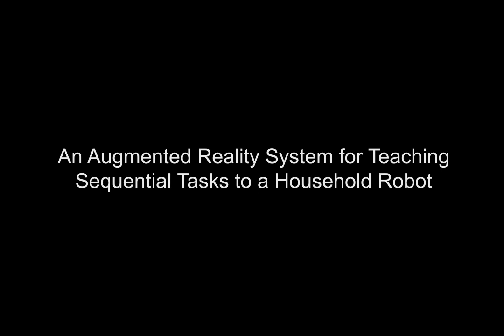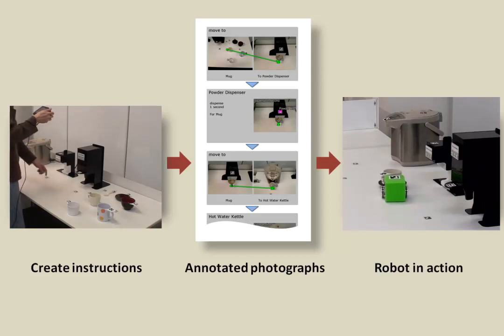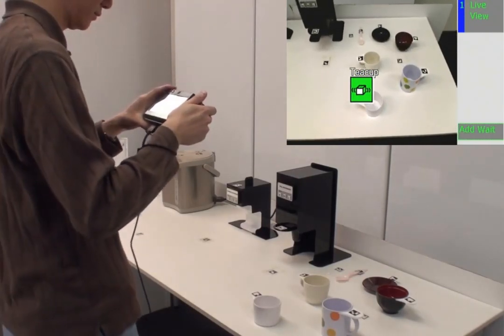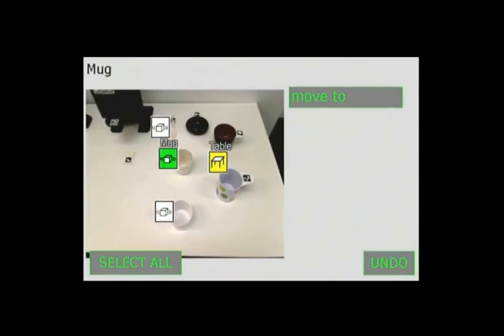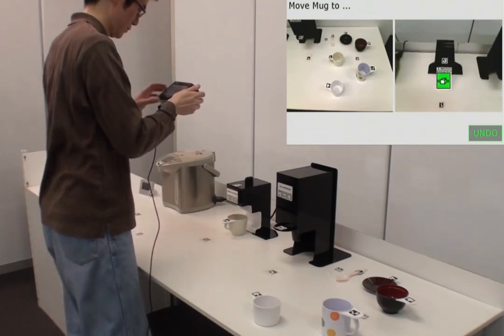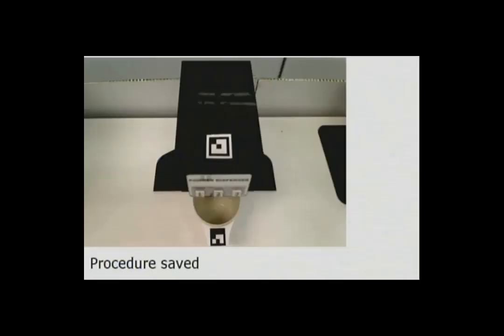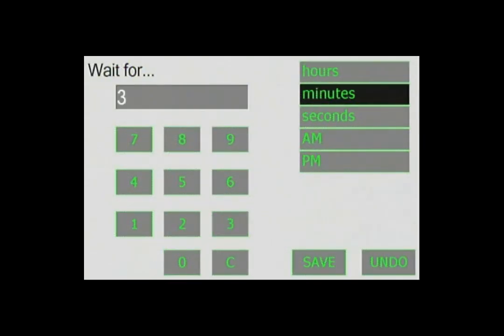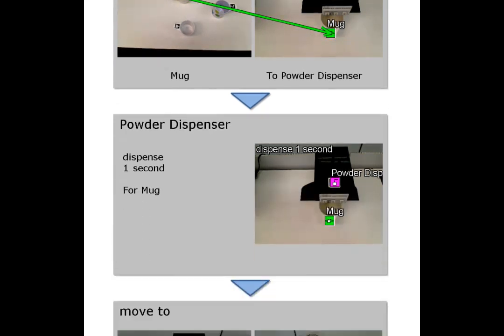An Augmented Reality System for Teaching Sequential Tasks to a Household Robot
We present a method of instructing a sequential task to a household robot using a hand-held augmented reality device. The user decomposes a high-level goal such as "prepare a drink" into steps such as delivering a mug under a kettle and pouring hot water into the mug. The user takes a photograph of each step using the device and annotates it with necessary information via touch operation. The resulting sequence of annotated photographs serves as a reference for review and reuse at a later time. We created a working prototype system with various types of robots and appliances.